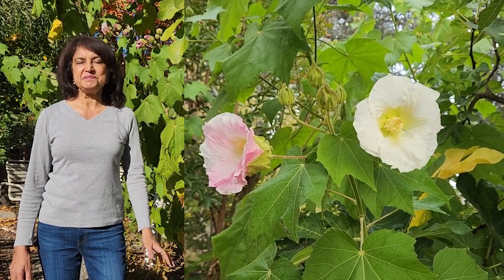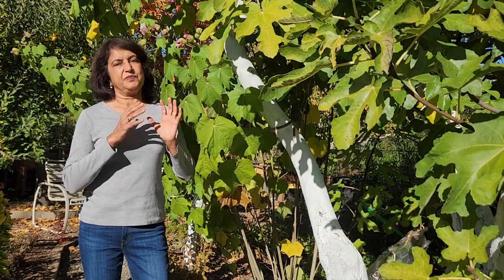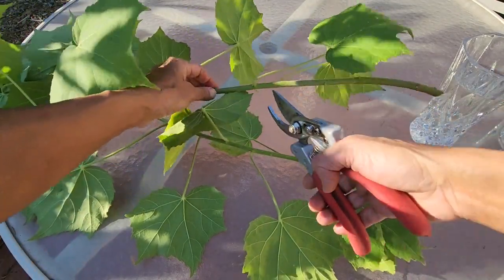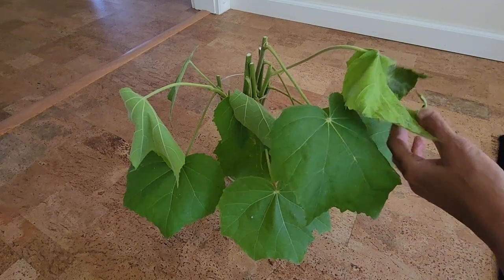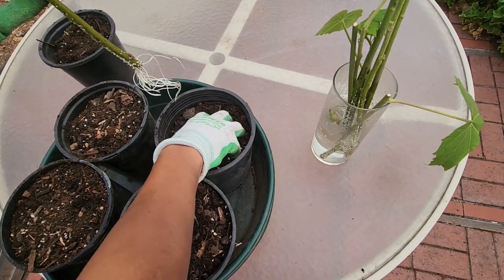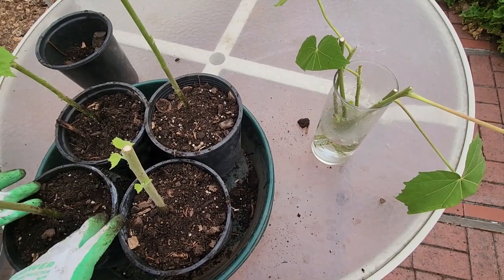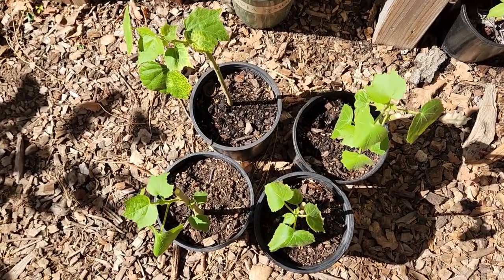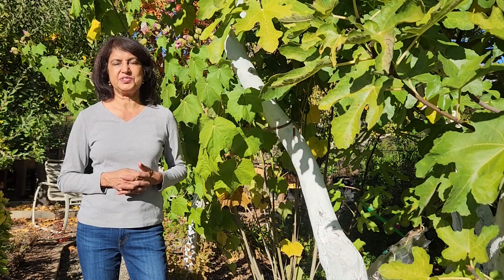Multiple colored flowers on the same stem?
Confederate rose produces multiple color flowers on the same stem and these flowers change colors over their lifetime. If you have access to this shrub, take a cutting and propagate it.